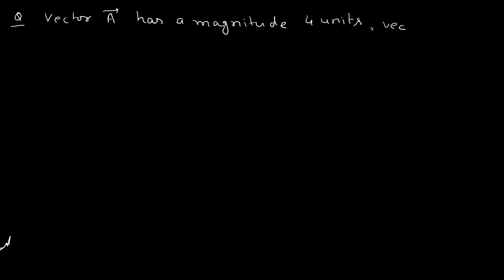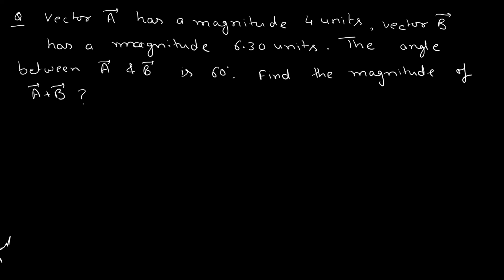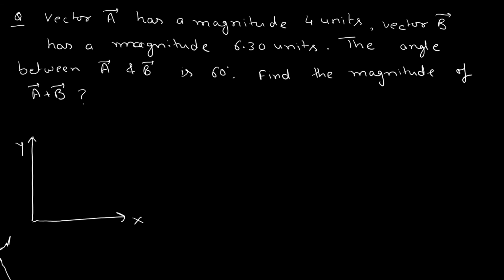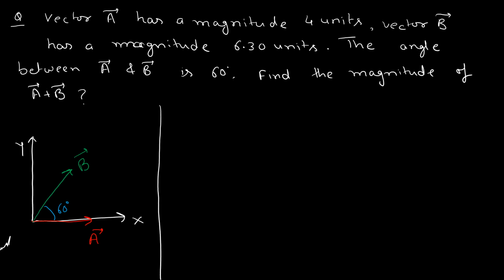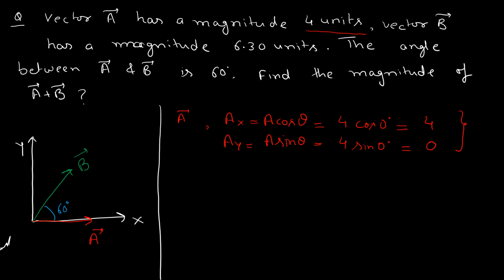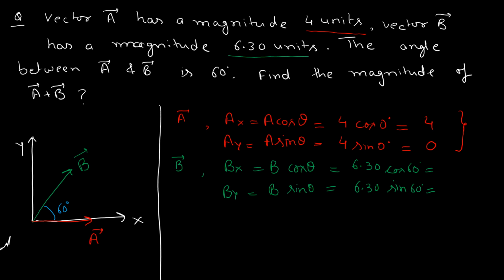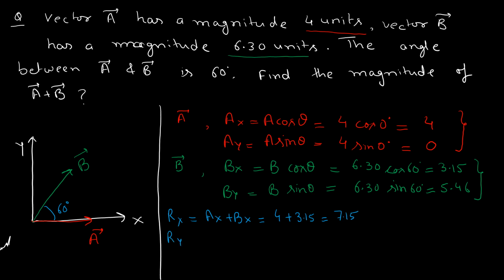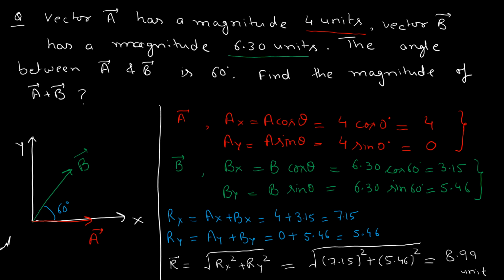Week 2 - Vectors addition Example